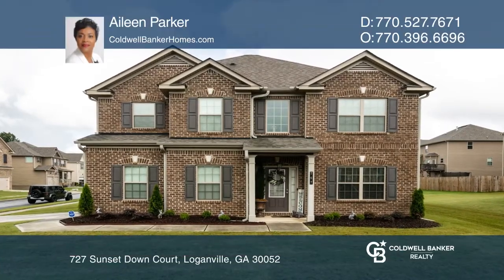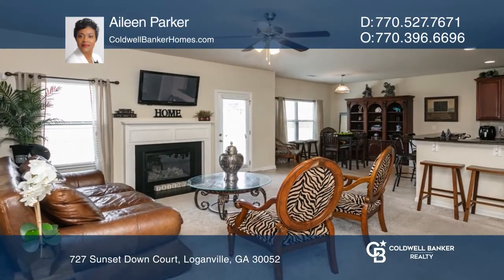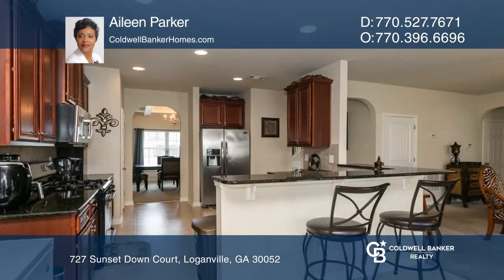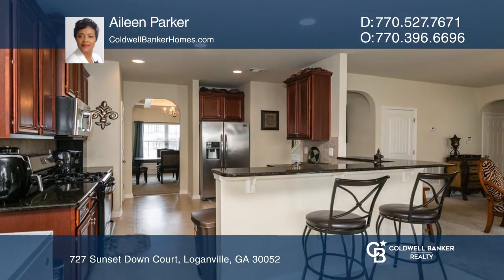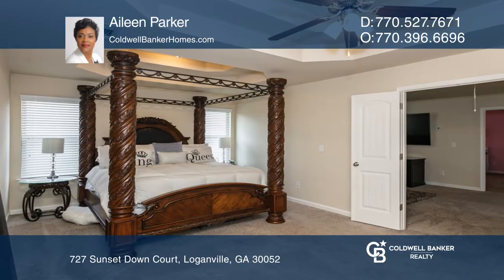727 Sunset Down Court Loganville, GA | ColdwellBankerHomes.com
727 Sunset Down Court, Loganville, GA

Absolutely gorgeous corner lot with an open floor plan featuring a formal dining room with a coffered ceiling, a fireplaced living room and an eat-in kitchen that has beautiful cherry wood cabinets. All bedrooms in this home are a very nice size and the master bedroom boasts a walk-in closet as well